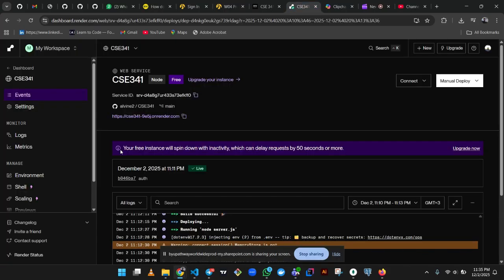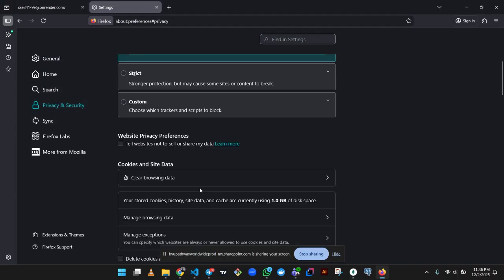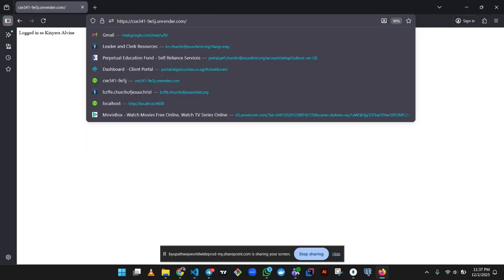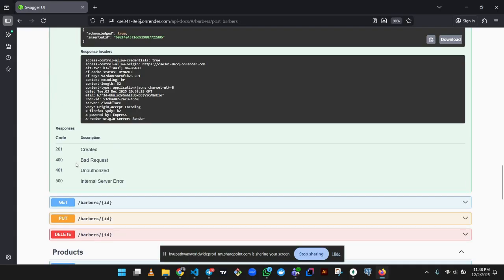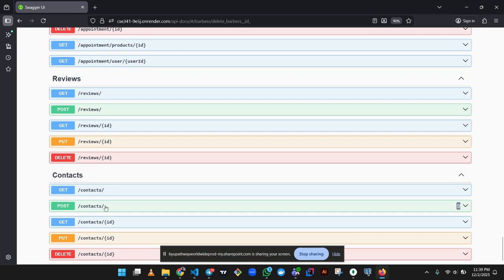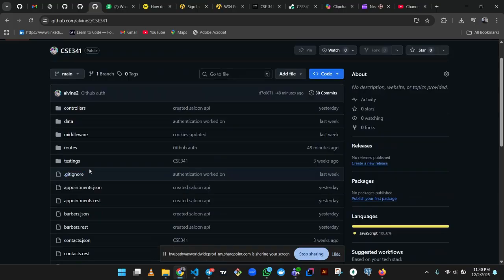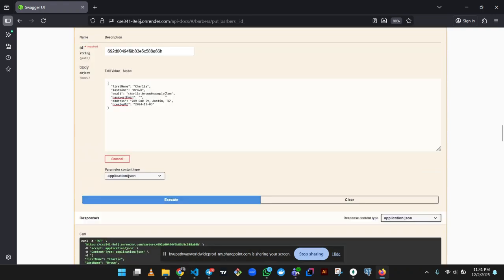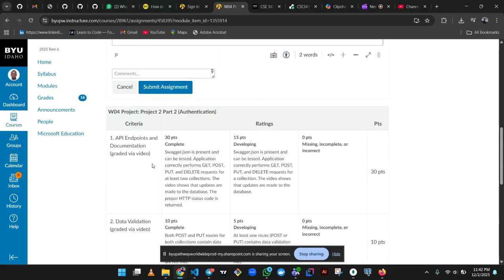Project 2 Part 2 (Authentication)